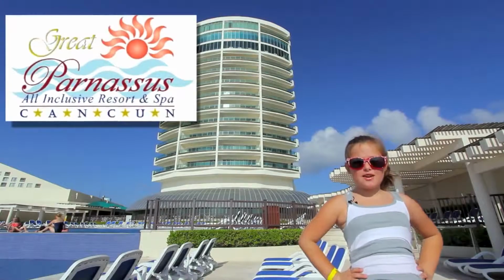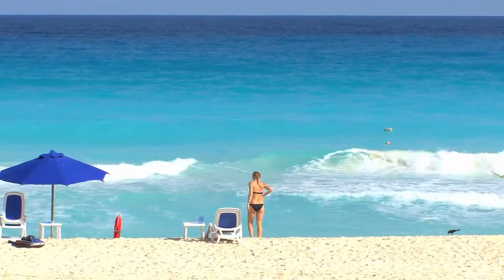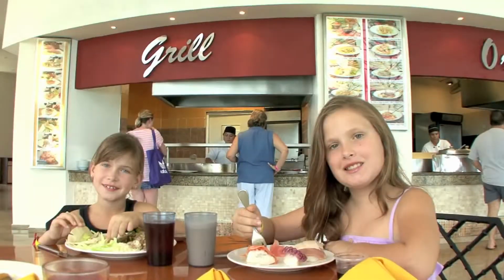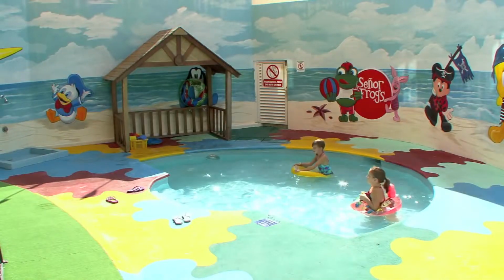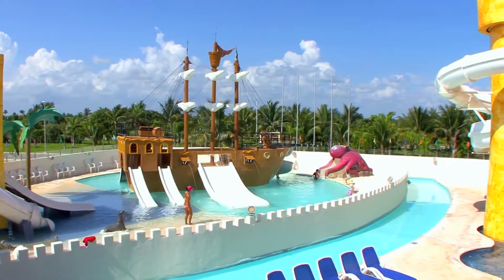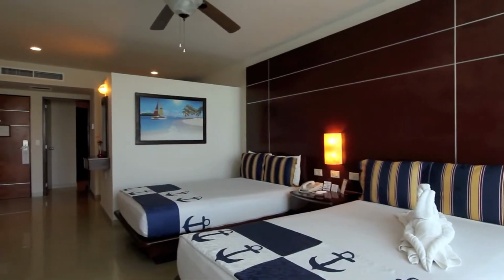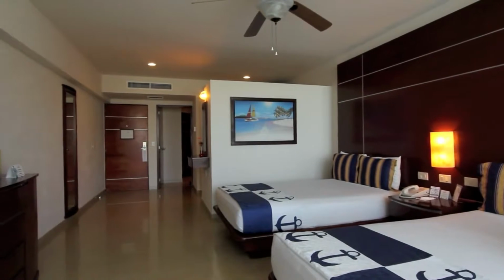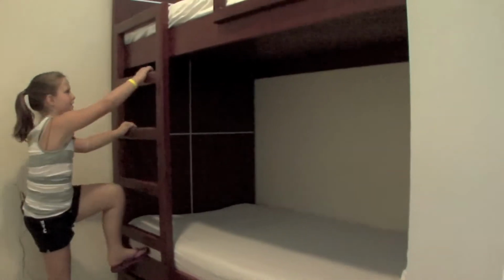Great Parnassus Resort Spa Family Resort Kids First Vacation Review1